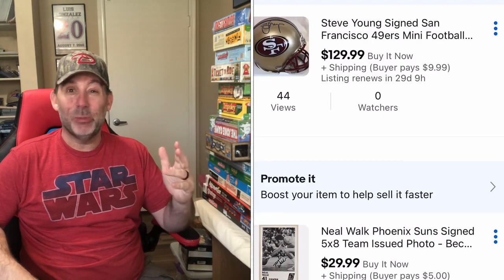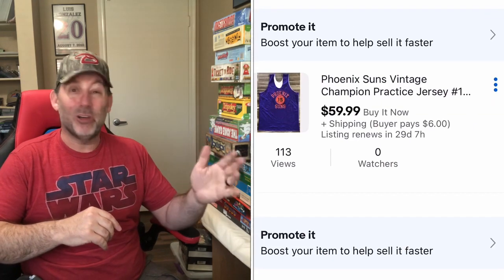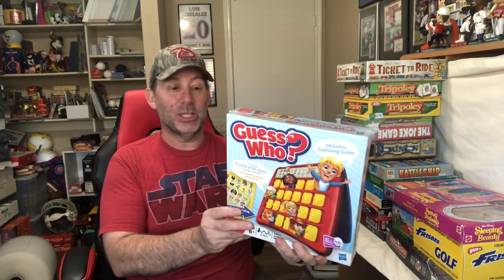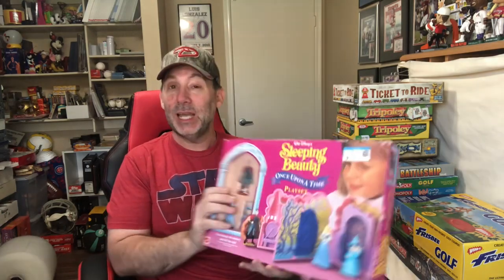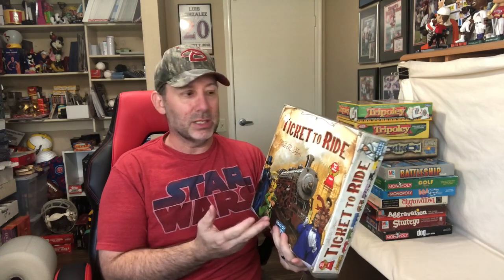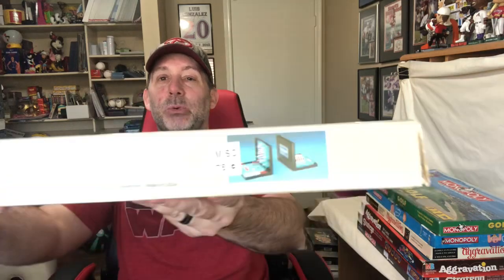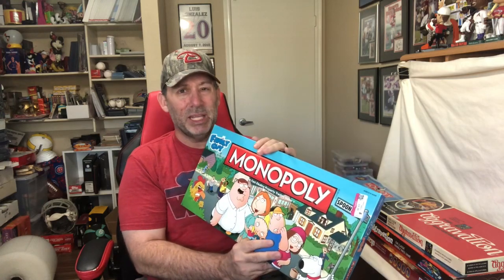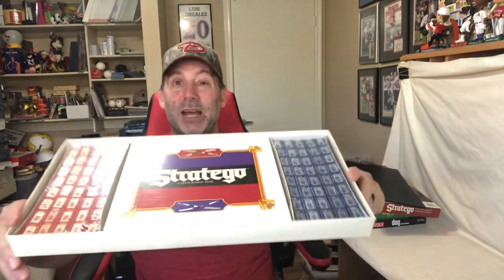What Types of Board Games Do I Like To Sell?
I like selling board games on eBay, Amazon and in my Antique Booth.  I've built up a back of games to go through, so let's check them out and see the types of games I sell and what they go for!

Shipping Items I Use Daily:
6x8 Rigid Mailer
8x6x4 Boxes
9x6x2 Boxes (Great for books)
11x11x4 Boxes
00 Bubble Mailer 5x10
000 Bubble Mailer 4x8